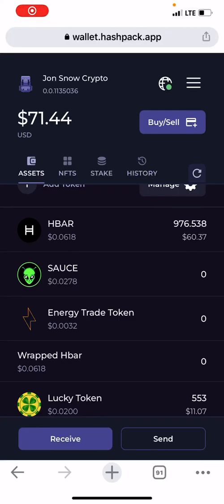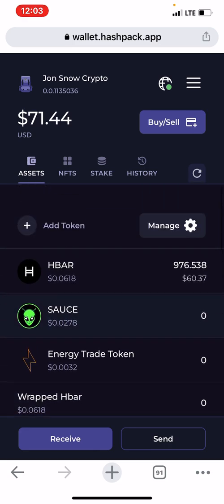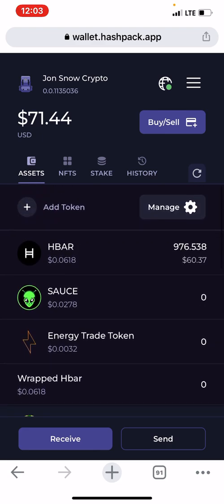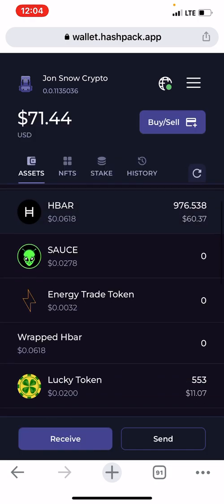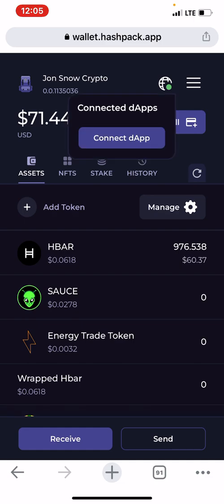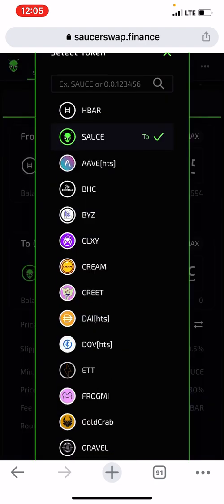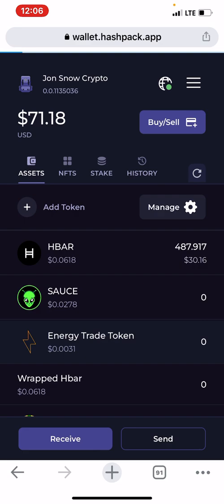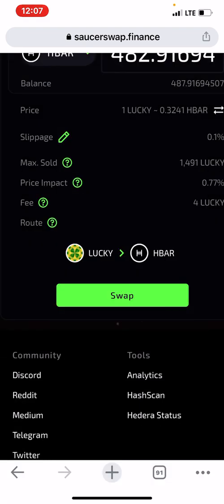How to Add assets and Swap tokens on the Hedera(Hbar) blockchain using Saucerswap